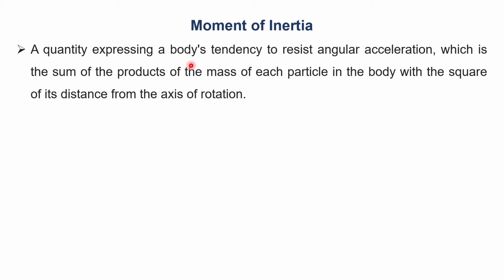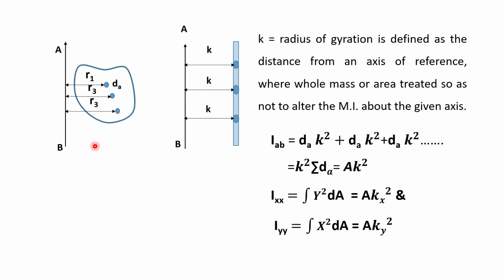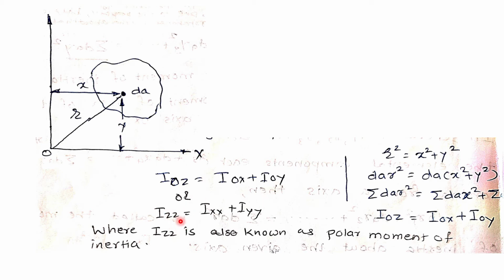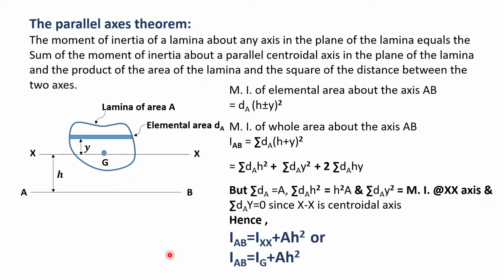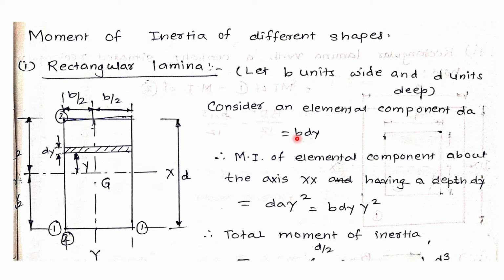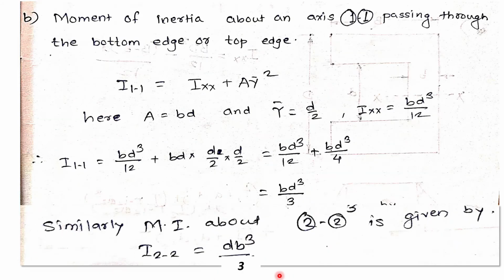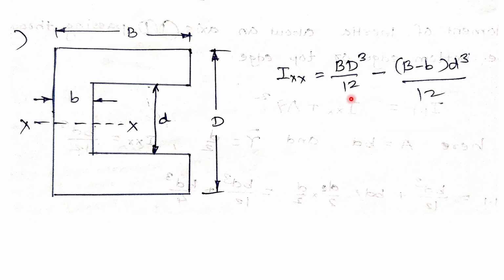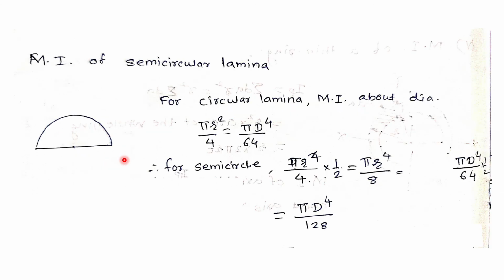Moment of Inertia Module 3_3